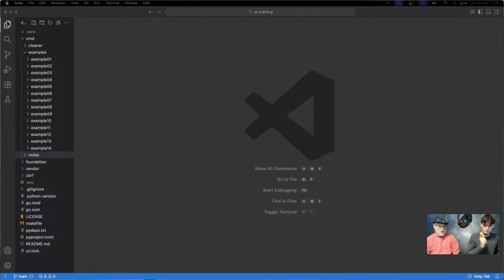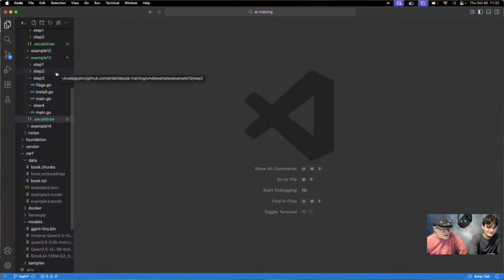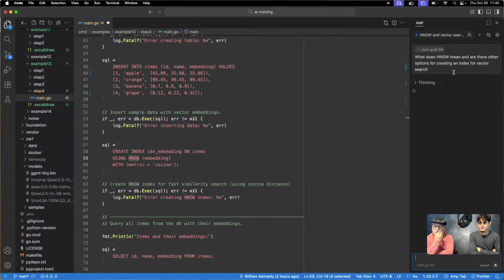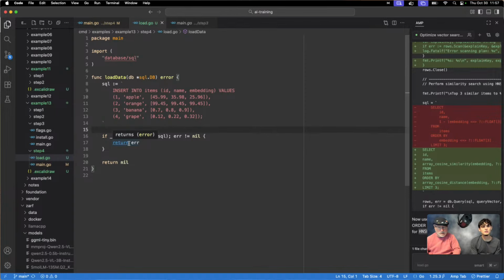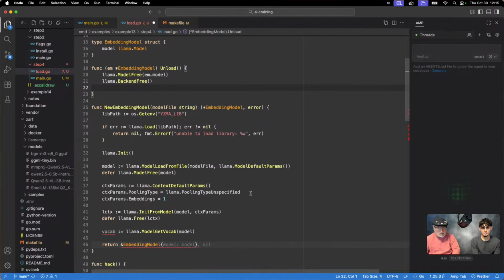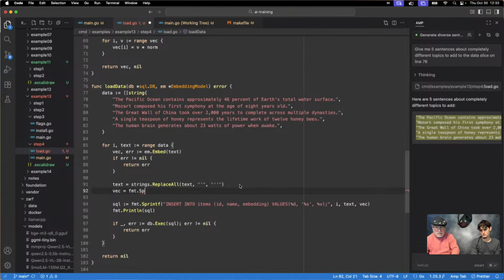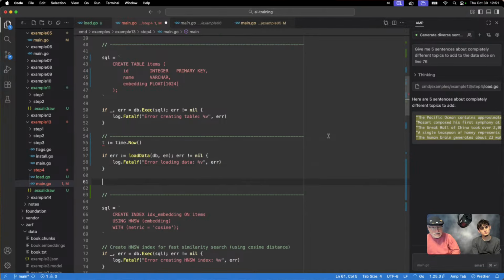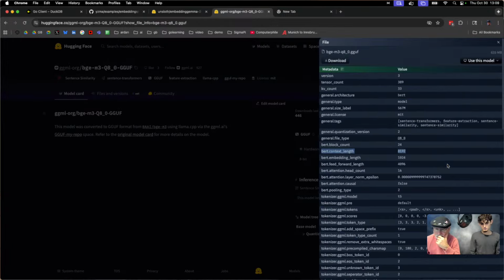Ultimate Go Software Design LIVE: Ep.59